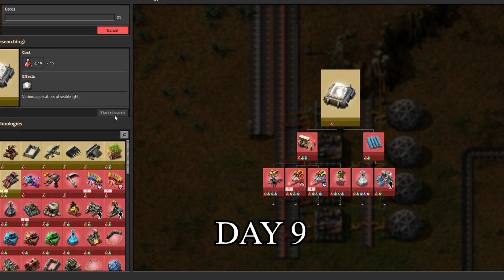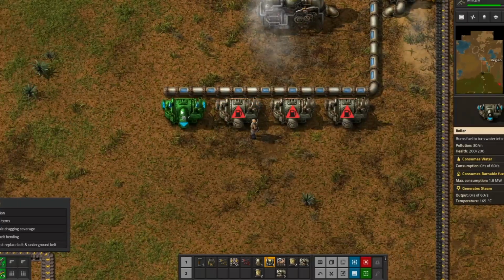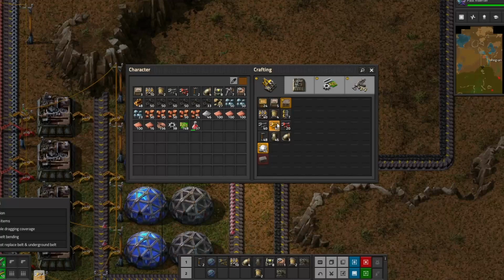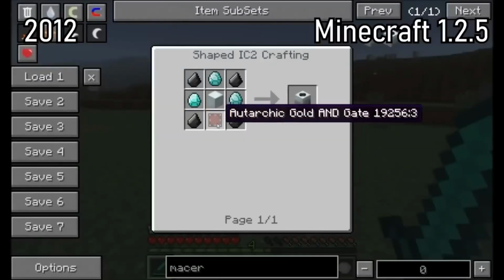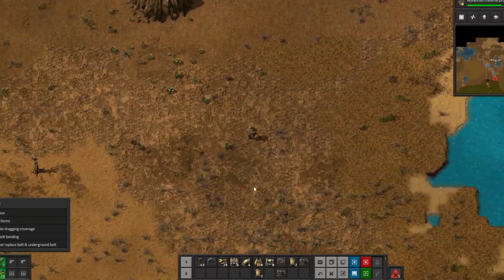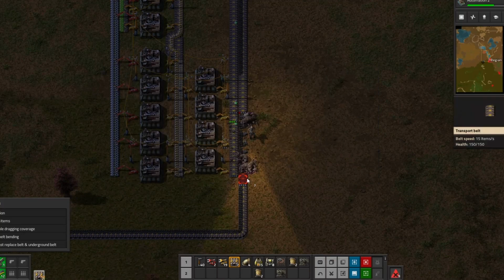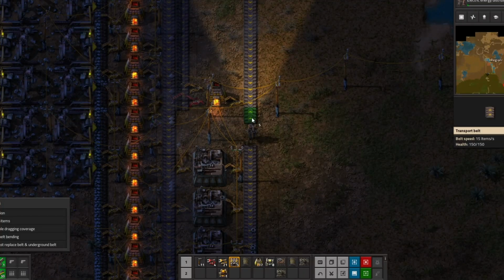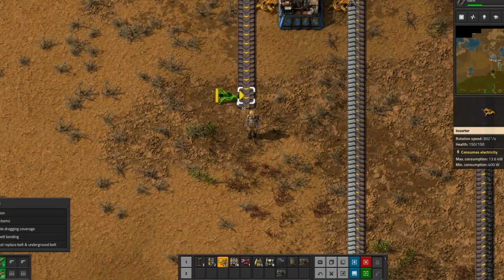THE FACTORY MUST GROW [FACTORIO EP. 2]